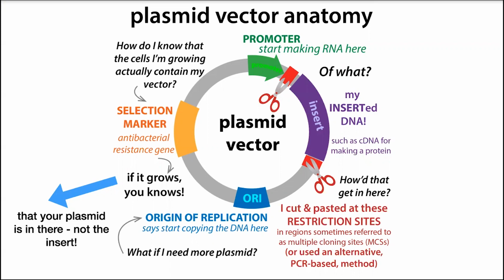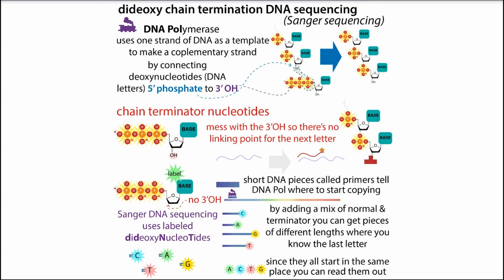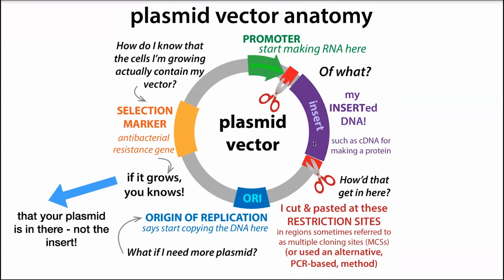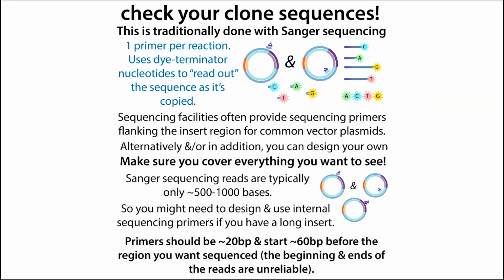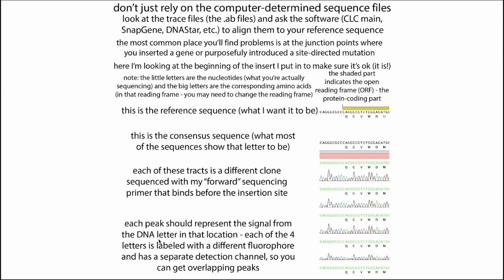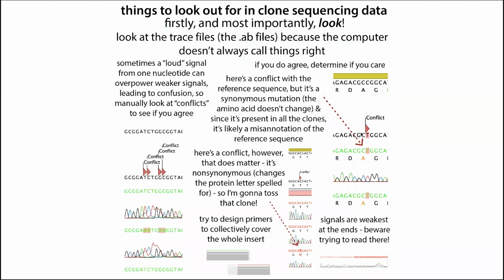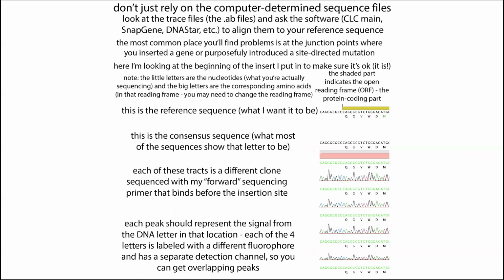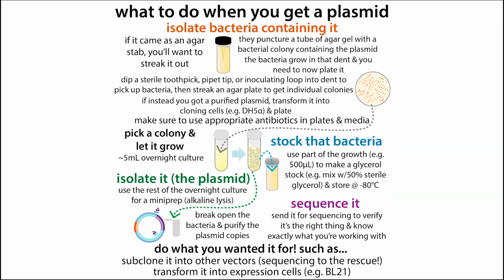Sequencing your plasmids (emphasis on Sanger sequencing)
Cloning success! How do I know? Because my DNA sequencing data tells me so! I’m hoping to soon get back the sequencing results for a molecularly-cloned protein construct. Basically, there’s a me-altered version of the protein (aka a construct) which I want to express (get cells to make for me), so I took the genetic instructions for that protein and stuck that recipe into a circular piece of DNA called a plasmid. That plasmid serves as a vector or “vehicle” for  getting (and keeping) the protein instructions in bacterial cells. But before I try to get cells to make the protein, I want to make sure that the recipe got into the plasmid okay and there aren’t any typos. A technique called colony PCR can quickly tell me if my recipe *likely* got in there, but only sequencing can tell me if there are any typos. How do they work? Here goes…

note, this is an updated form of a past post - I’ve included more practical advice on analyzing sequencing data

The conclusive proof that it’s the correct sequence comes from DNA SEQUENCING - but unlike the type of sequencing that sequences “all” your DNA, we’re only interested in sequencing the specific region with our gene.

Using sequencing primers is similar in setup and concept to vector-specific colony PCR - use 1 primer that matches a sequence upstream of your gene and one downstream. But, unlike in colony PCR, where you have both primers in the same reaction, for the sequencing reactions you do the reactions separately. Instead of focusing on making tons of copies, you focus on reading carefully - you read out the sequence as you add each base. Instead of adding both primers in the same reaction, it’s one at a time, so instead of making double-stranded (ds) copies of a defined region of DNA, you start making a copy of a single strand and you “stalk it” as it works

You put in fluorescently-labeled nucleotides (nucleic acids) so you can “watch them be added” - most methods use special dye-terminator nucleotide methods where the fluorescently-labeled letters are “defective” - they’re dideoxynuclotides (as opposed to the “normal” singly-oxygen-defficient deoxynuclotides (dNTPs). DNA has 1 less oxygen than RNA (at the 2’ position (“right leg” of the sugar) - and ddNTPs are also missing the 3’OH oxygen (“left leg”) so there’s nowhere for more nucleotides to be added after it - it thus acts as a chain terminator - and if it’s fluorescently-labeled (with different colors for the different letters) you can see what letter it ended in

You put in a mix of unlabeled, normal letters and labeled defective letters so you get pieces that all start at the same place (primer binding site) but stop at different letters ofter traveling different distances - you can run those pieces through capillary electrophoresis to separate them by size (like a really long, thin version of the agarose slab gels we often run) and you shine a laser at them as they travel so you can “read out” what letter the pieces end in then read out the sequence. more

To make gene-in-plasmid checking easier, plasmids often contain “standard” sequencing primer sites flanking the gene insertion site. These match standard primers that the sequencing companies will often provide for free - just ship them your plasmid, tell them what to use & they’ll send you the sequences.

But you can also use your own sequencing primers. I have primers that match the regions of the plasmids I commonly use right before and after where the gene goes in. They work no matter what gene’s in there and they’re designed so that their orientation sends Pol traveling into the insert. When you’re checking cloning products it’s especially important that you get good coverage of the insertion sites because that’s where errors are most likely to occur.

If you have a short gene you might be able to read it all with just end primers (if it’s really short only one may suffice) - but if it’s longer you might need to add additional primers that start in the gene itself (you’ll definitely have to custom-design those since they’re gene-specific not vector-specific)

I usually send DNA from 3-5 colonies of each construct for sequencing - I add the colony to liquid media to let it grow lots overnight, then do a mini prep (alkaline lysis) to purify out the plasmid DNA. Then I use the NanoDrop to figure out its concentration based on its UV absorbance (light-stealing)(the more DNA the higher the absorbance & you can use Beer’s Law to convert between the 2). I want to know the concentration because sequencing companies want a certain quantity of DNA so I need to know how much to add. more